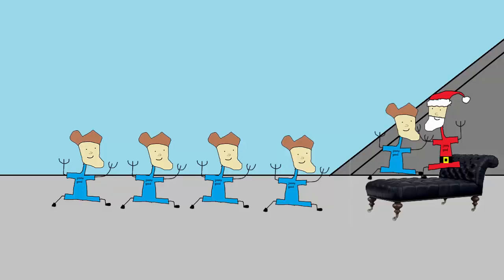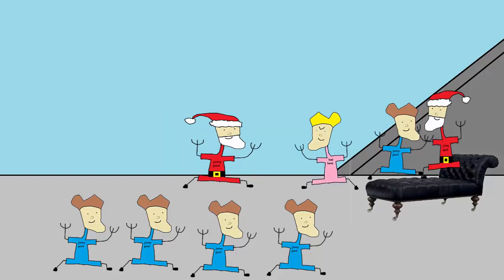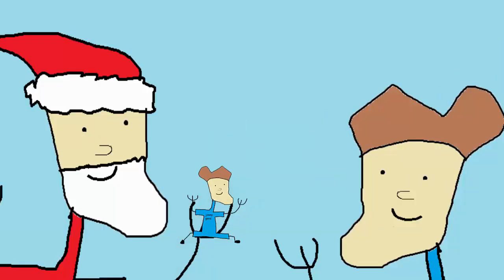a jimmy good christmas